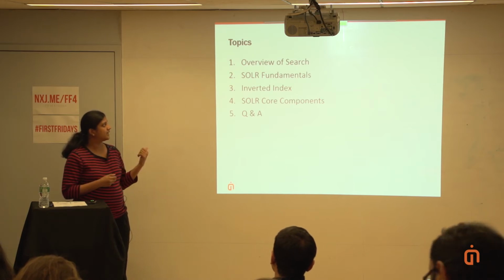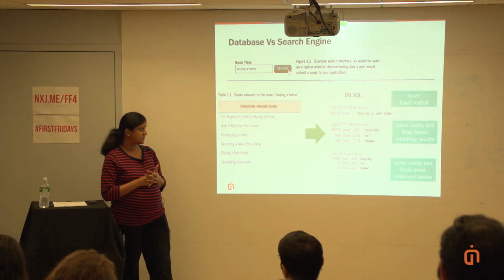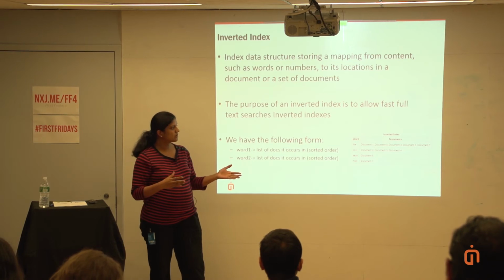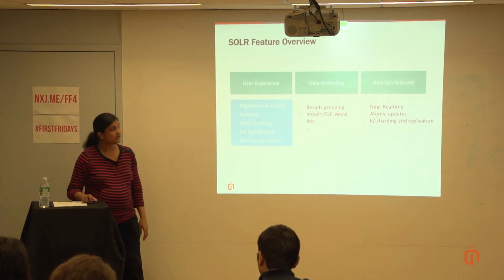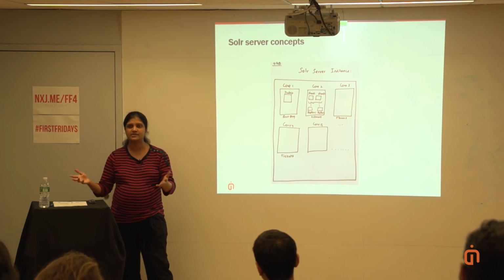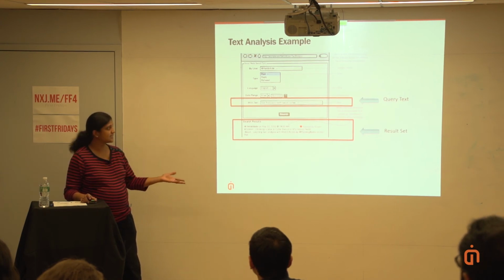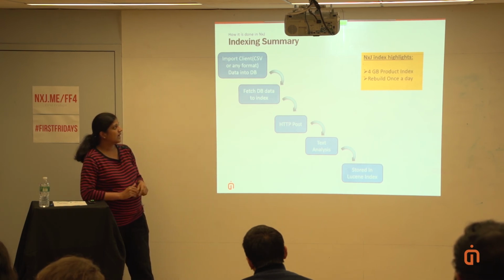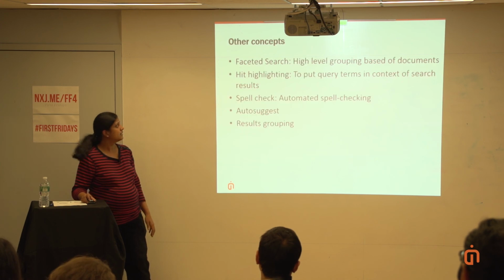First Fridays: SOLR 101 with Lokeya Venkatachalam